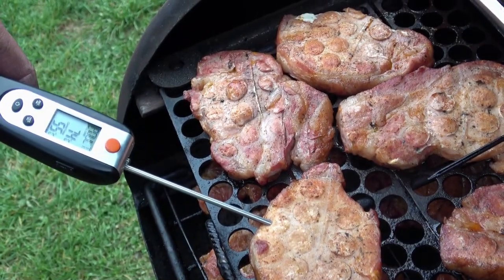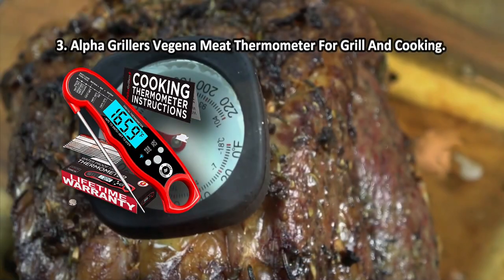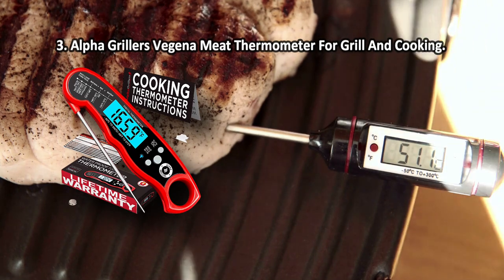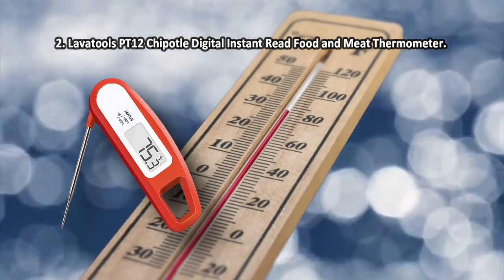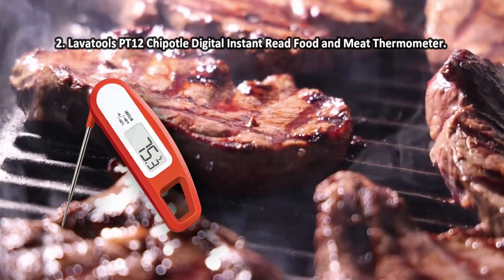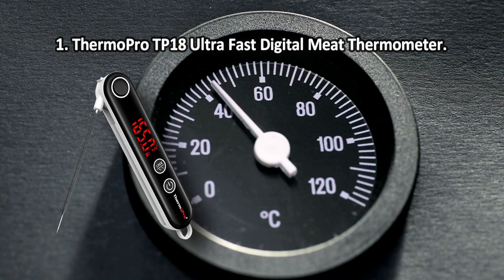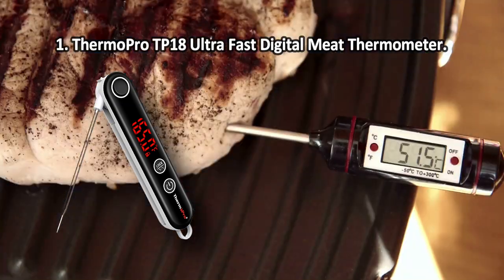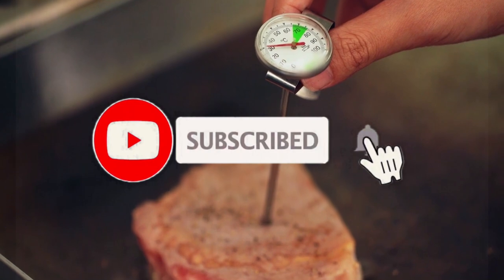Best Meat Thermometers in 2023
Best Meat Thermometers

1. ThermoPro TP18 Ultra Fast Digital Meat Thermometer.

2. Lavatools PT12 Chipotle Digital Instant Read Food and Meat Thermometer.

3. Alpha Grillers Vegena Meat Thermometer For Grill And Cooking.